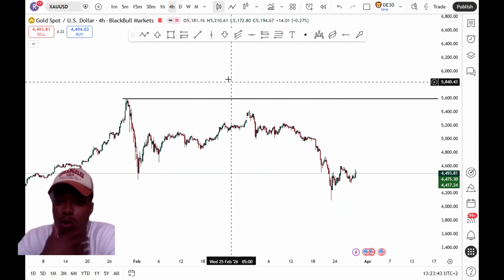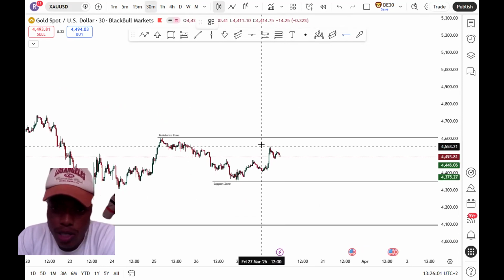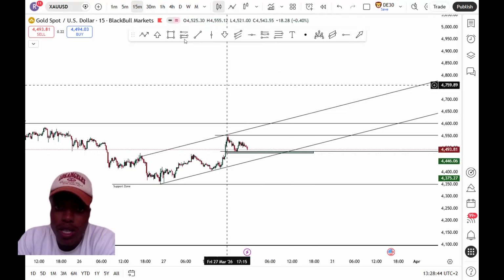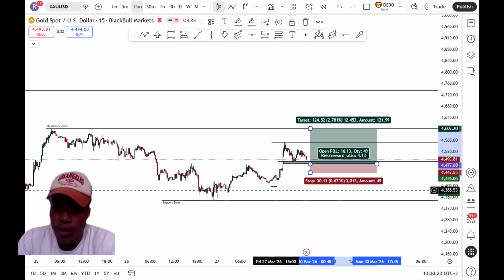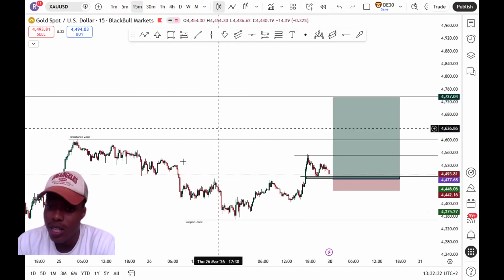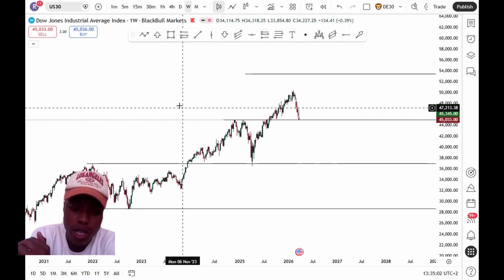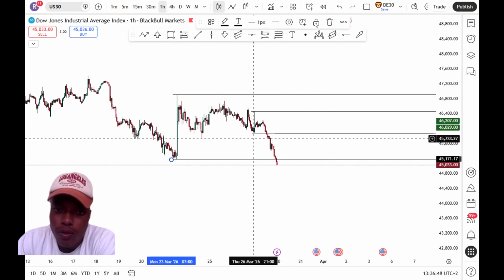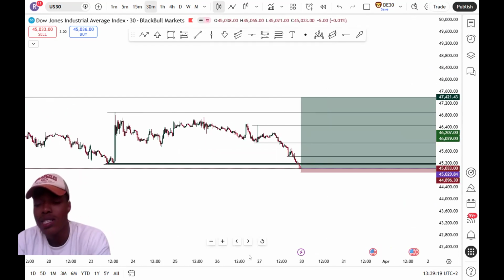Trading with Price Action